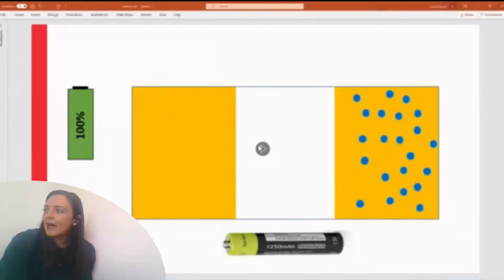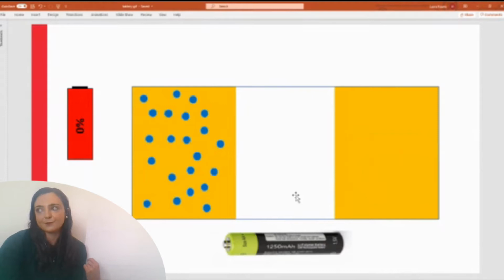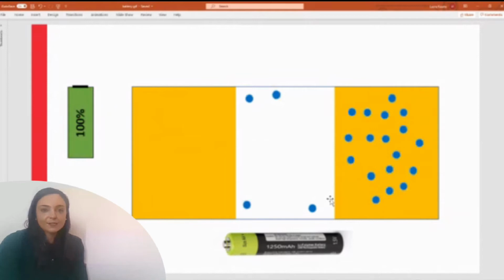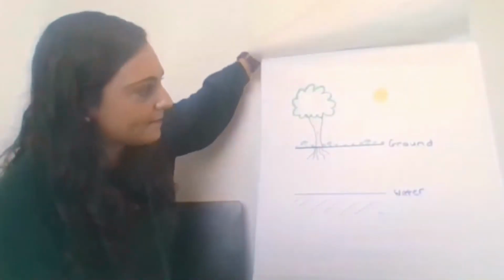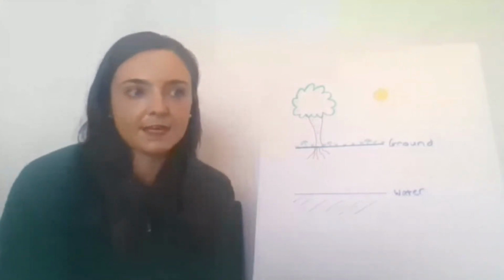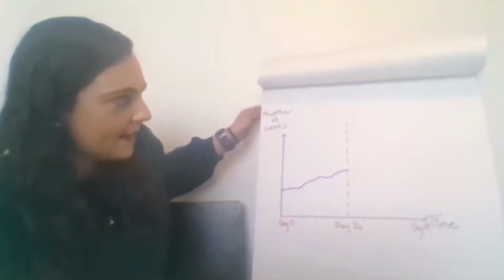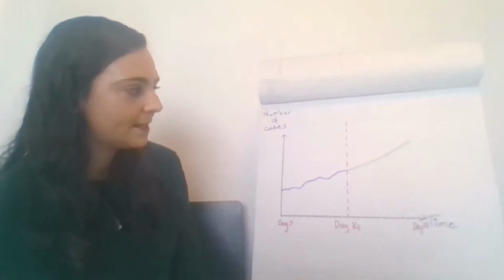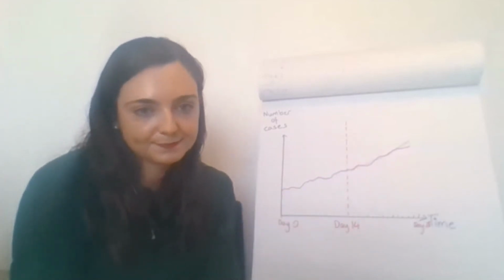Soapbox Science 2021 - Laura Keane, Math + it's Applications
What do the Flu, Batteries and Groundwater All Have in Common?

Join Laura on her journey of discovering the wide variety of applications that math have in the real world, and what spurred and cultivated her passion for applied math. As a PhD student at York University she uses mathematical modelling techniques to study viruses, including Covid-19 cases, lithium ion batteries and contaminants in ground water.